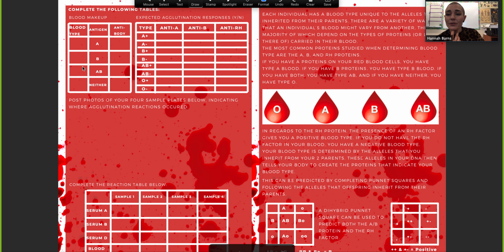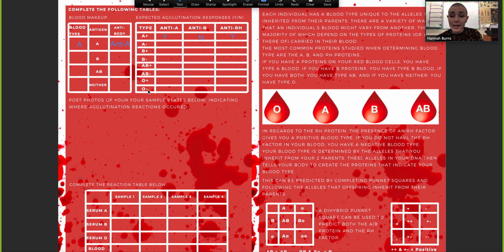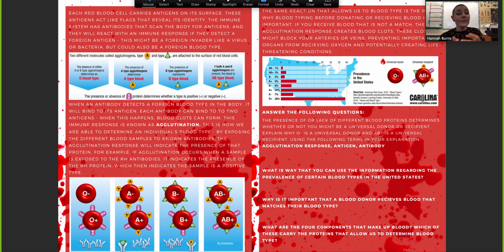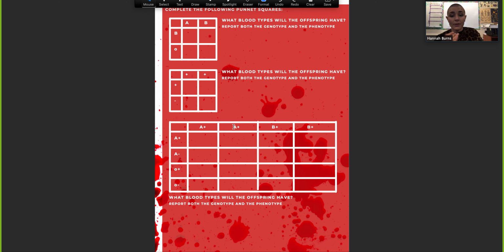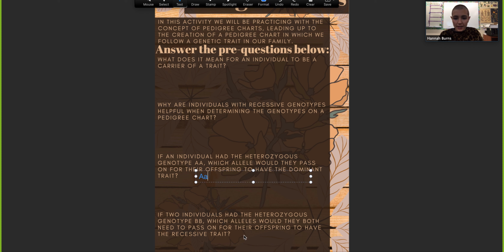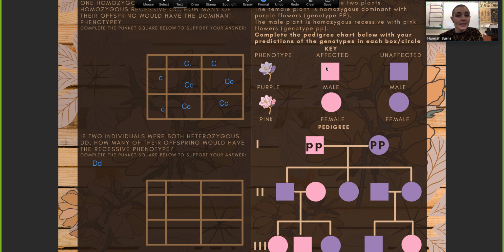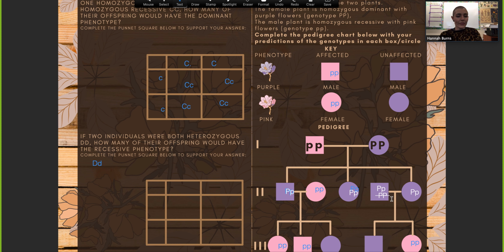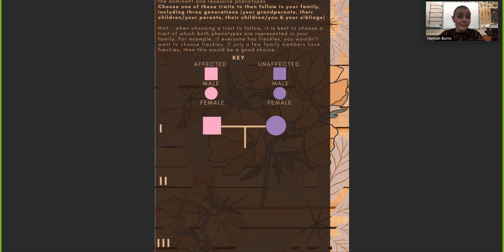Genetics Worksheet Reviews